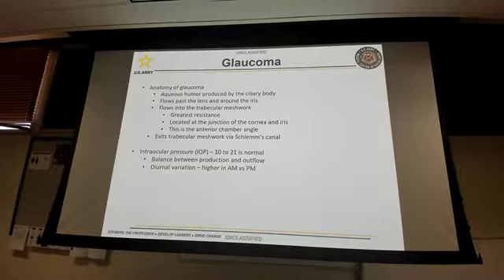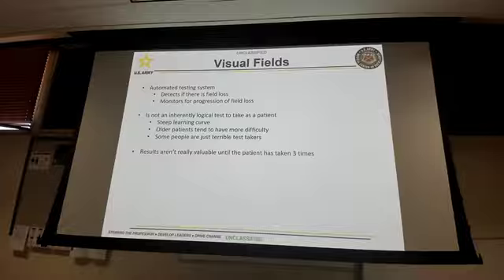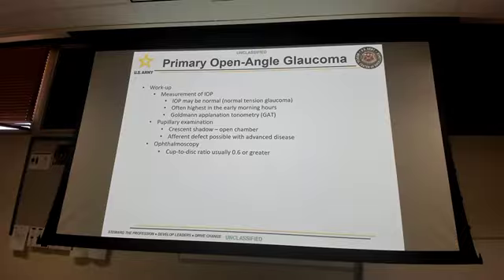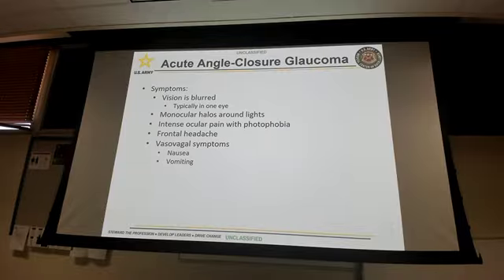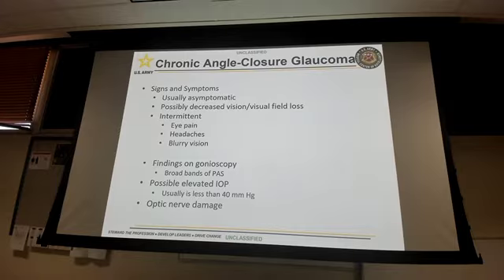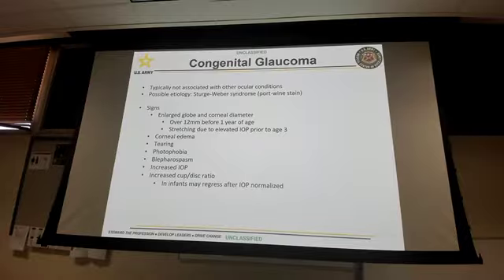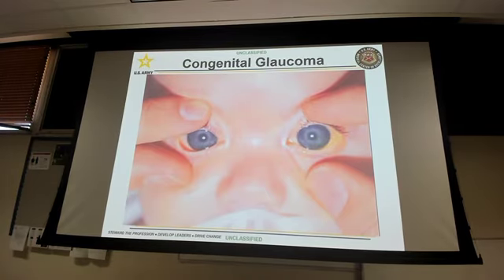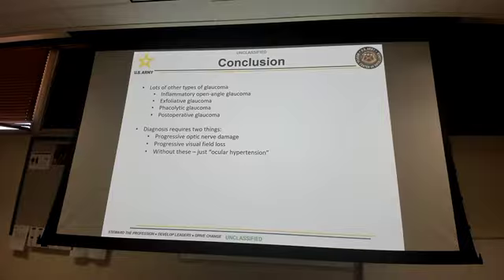HEENT (30OCT) Glaucoma